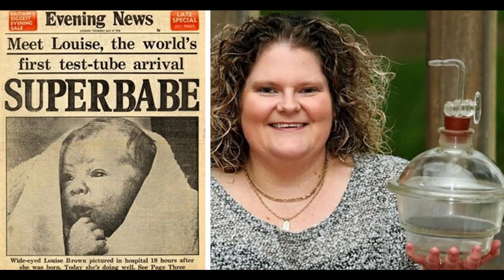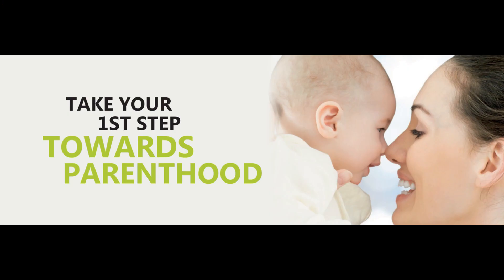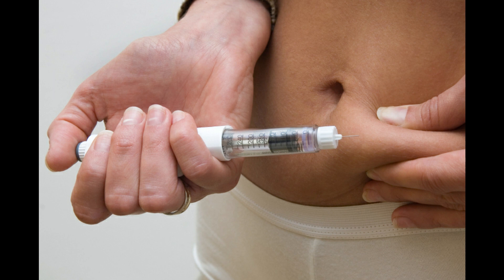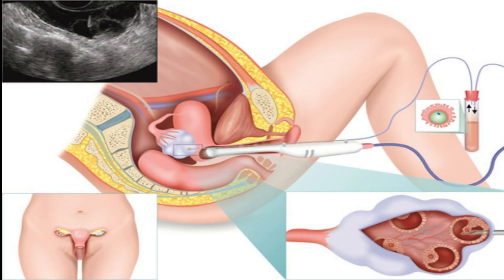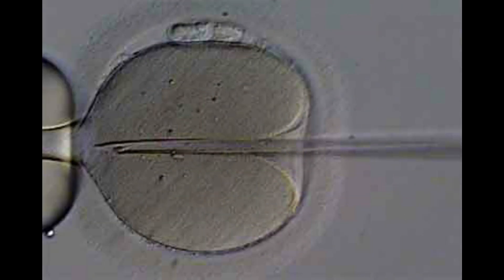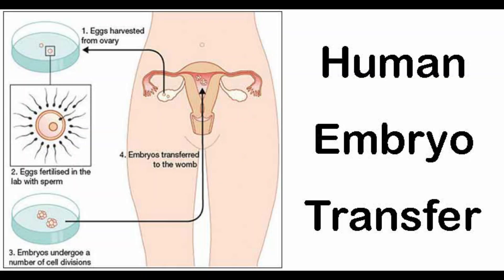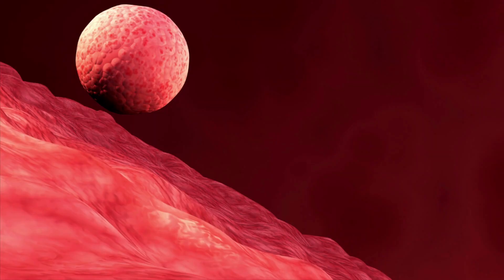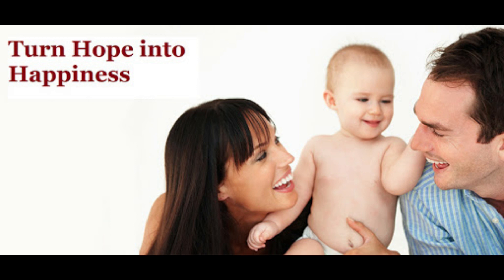IVF / Test Tube Baby Explained Step by Step in English | Dr Khushboo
IVF stands for in vitro fertilization. It’s one of the more widely known types of assisted reproductive technology (ART).  IVF works by using a combination of medicines and surgical procedures to help sperm fertilize an egg, and help the fertilized egg implant in your uterus.
In the Video Dr. Khushboo has explained the step of IVF in simple words.

To know in details please watch the video.
If you want to consult Dr Khushboo.
click on the link given

Thanks